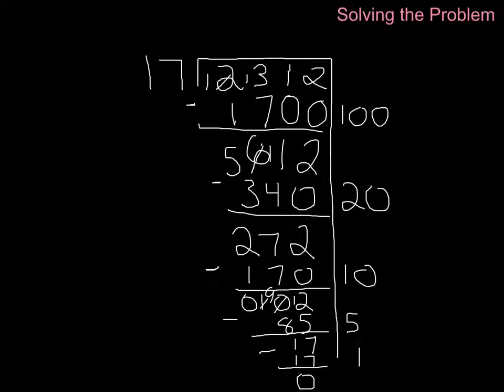Asha Sharing Problem